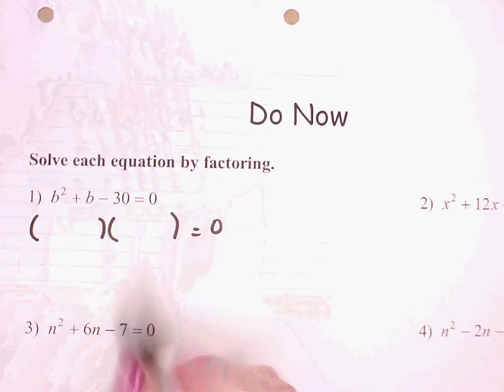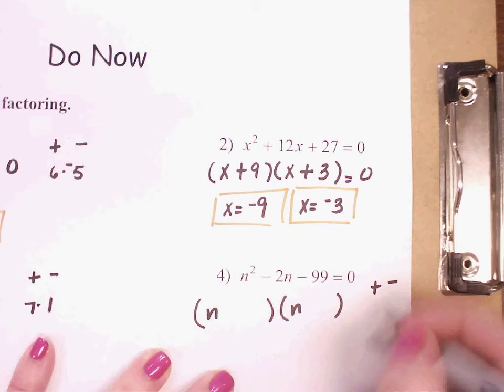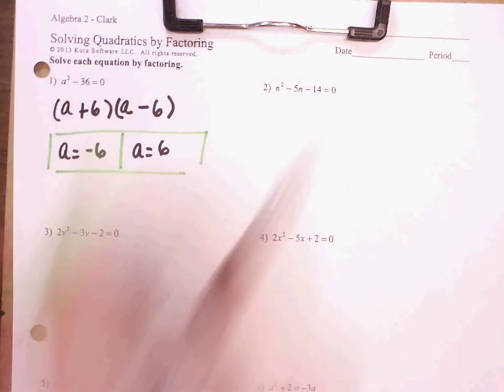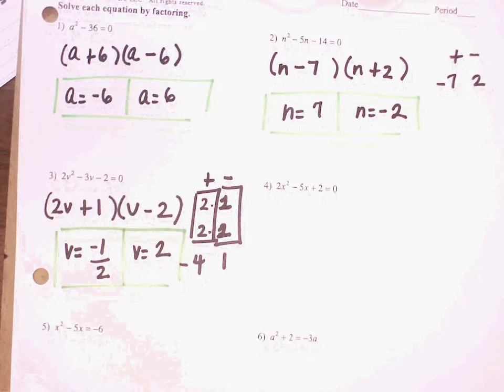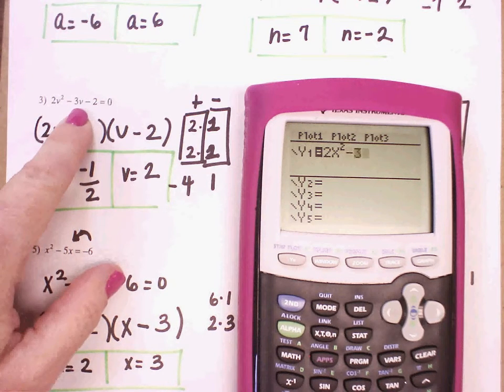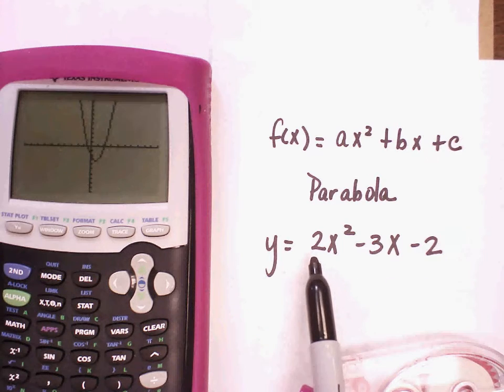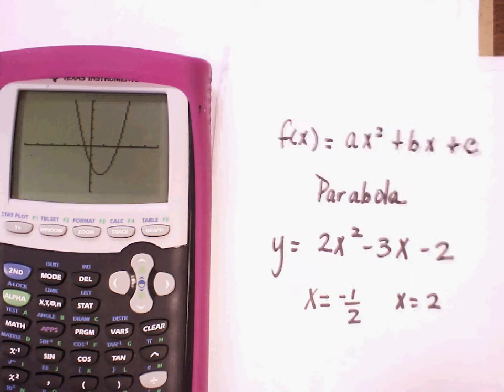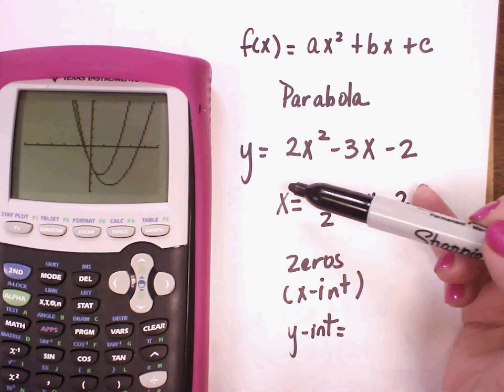January 17 Solving Quadratic Equations by Factoring